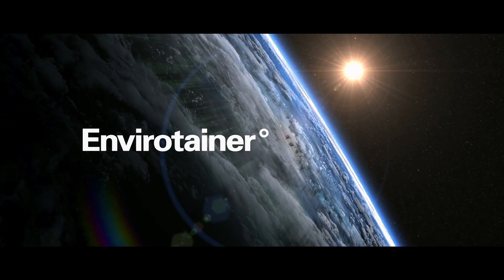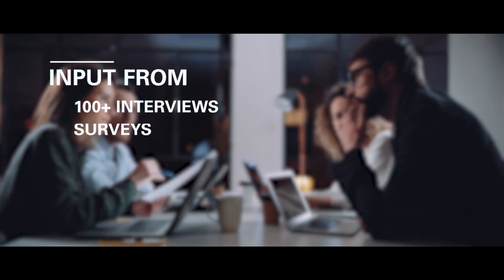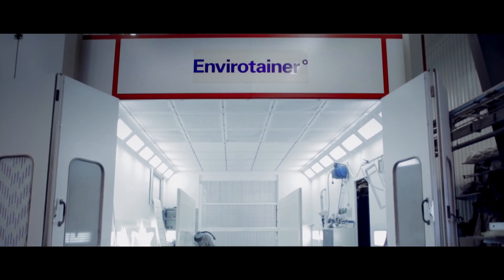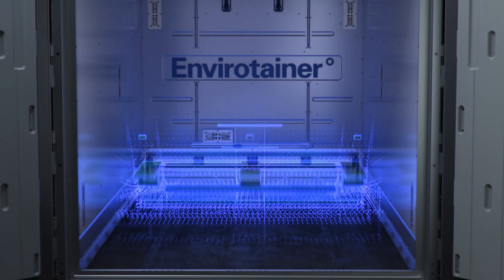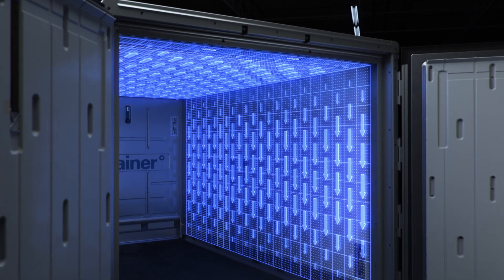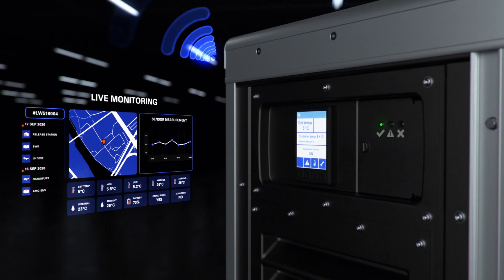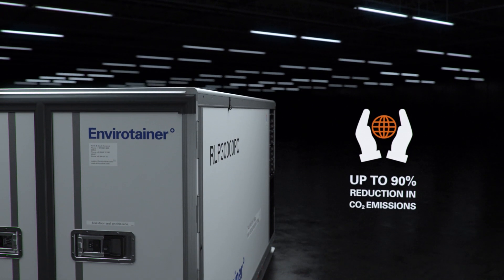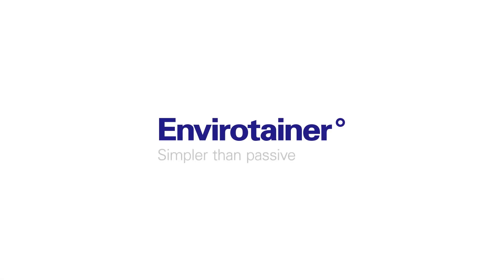Envirotainer - The Journey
Envirotainer transports life-saving pharmaceuticals around the world with innovative temperature-controlled solutions.

With 40 years leading the industry, the world's largest pharmaceutical companies trust us to deliver. We offer the widest choice of cold chain solutions with a range of shipment monitoring services, all backed by our extensive global network to get your product to where it needs to be, precisely when it needs to be there.

When it comes to sustainability, we lead by example. Our ambitious science-based targets guide us, so we can reduce not only our emissions but our customers', too. Our transparent reporting, data-driven approach, and precise CO2 calculations allow us to measure our environmental impact all the way down to emissions per vial.

From research and development all the way to commercial distribution, we can deliver large quantities down to single patient samples. So no matter what the pharma industry produces, we can ensure the safety and efficacy of medicines for every phase of the pharmaceutical life cycle.